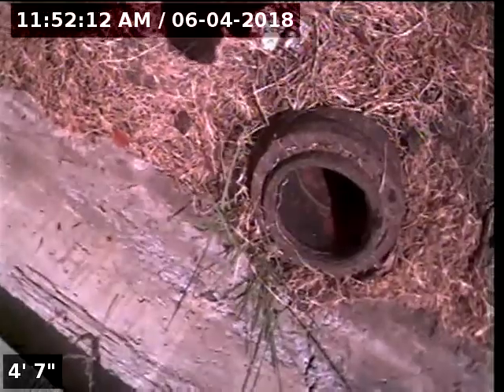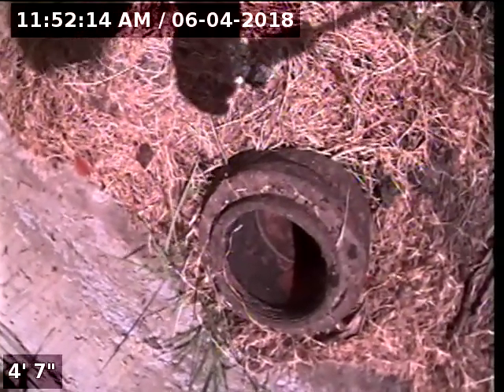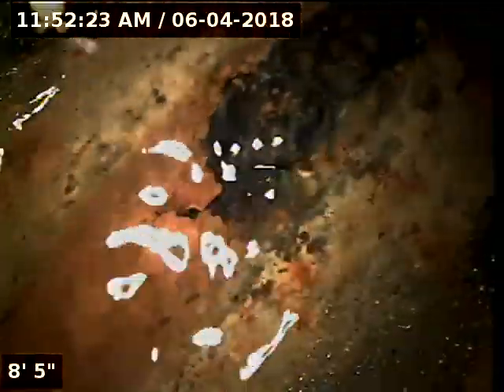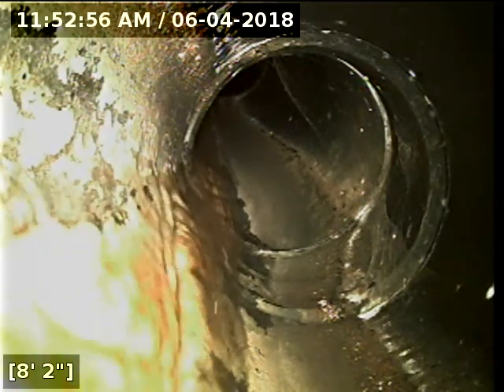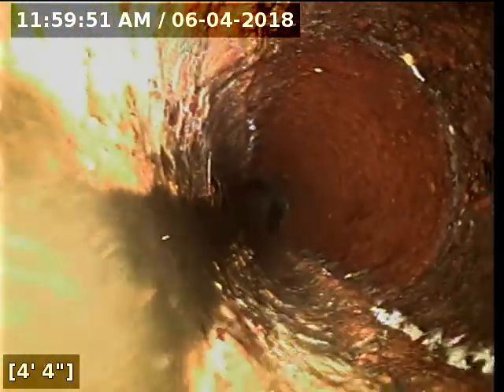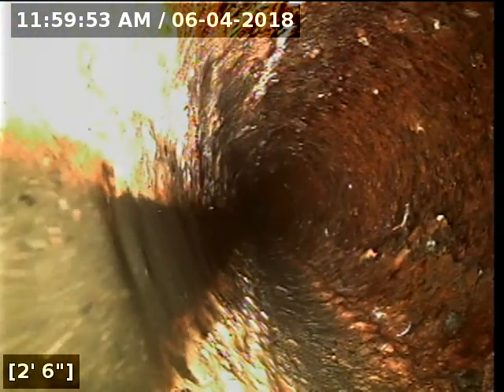1424 ne 160th ave